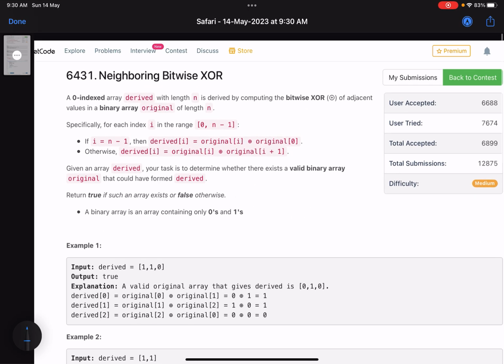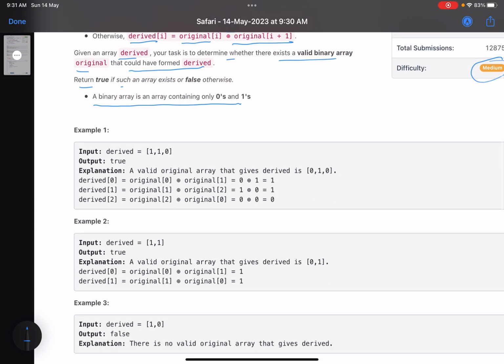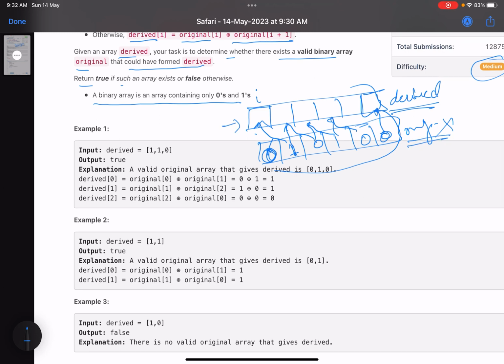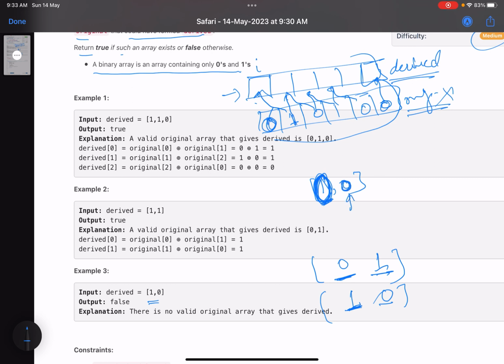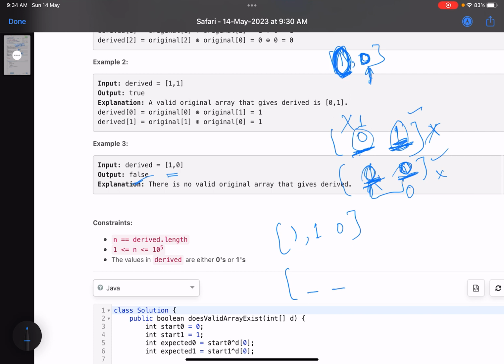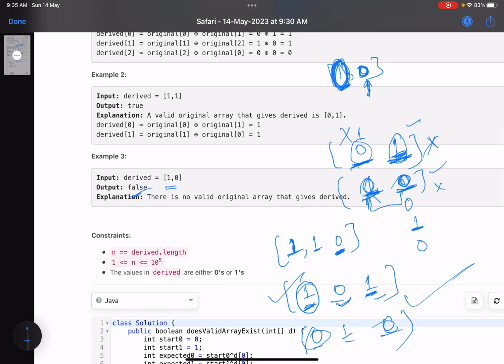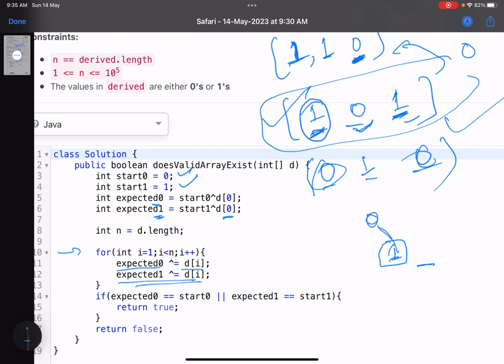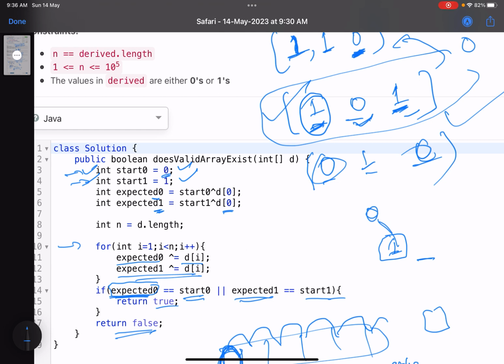Leetcode Weekly contest 345 - Medium - Neighboring Bitwise XOR